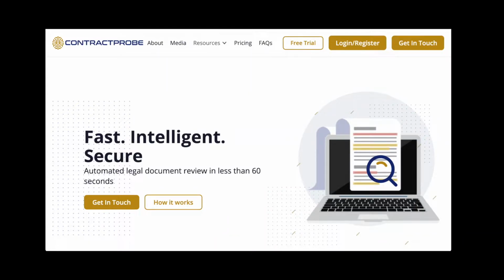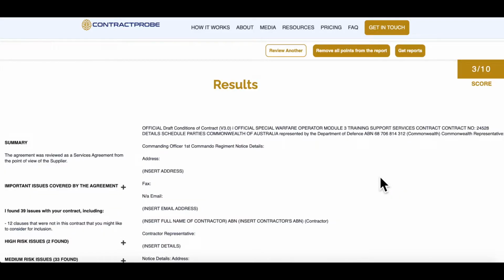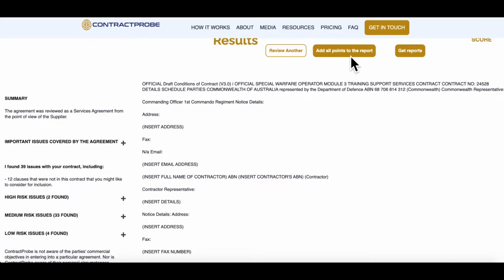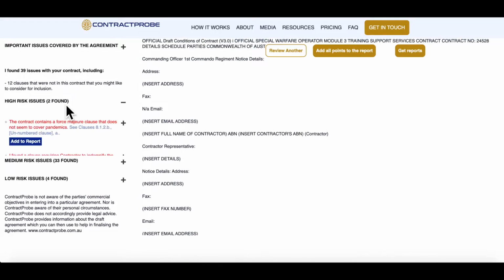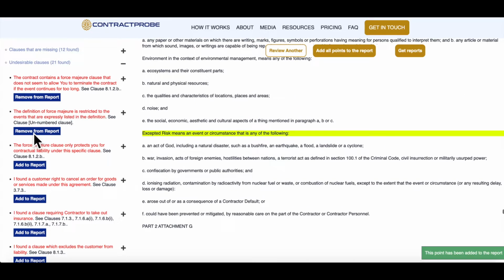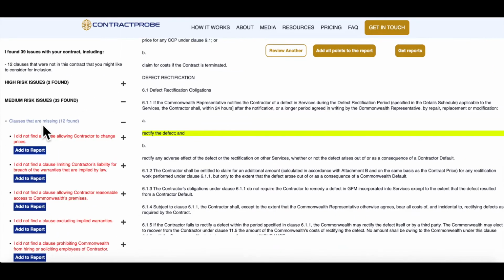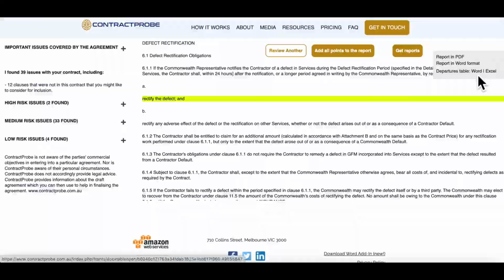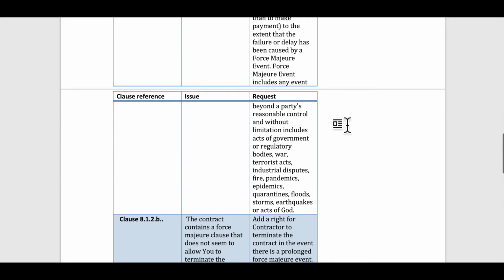Responding to a Government Request For Tender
Watch how to draft a response to the legal terms in a tender in only a couple of minutes using ContractProbe.  The demo uses as an example a recent RFT issued by the Australian Department of Defence.